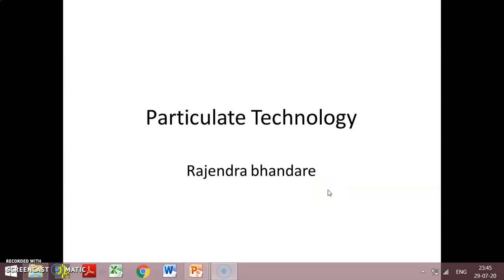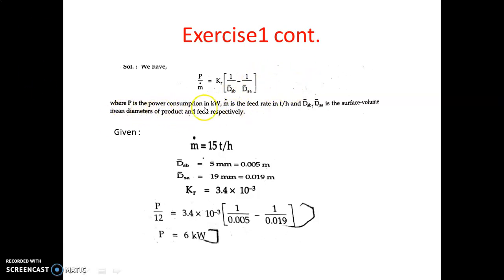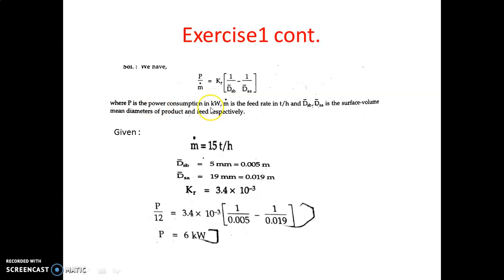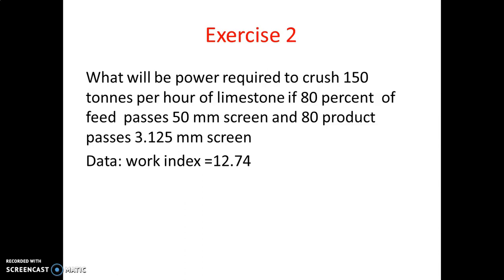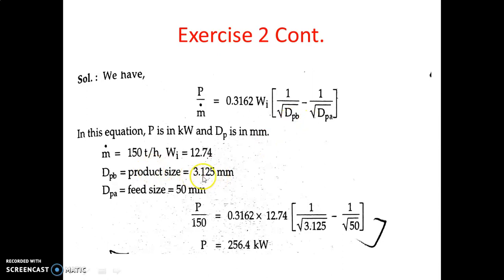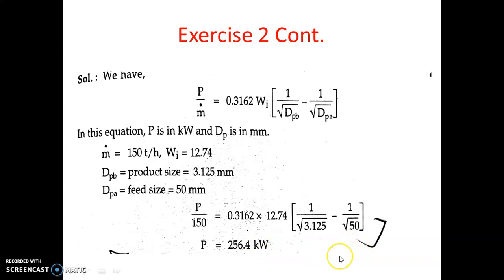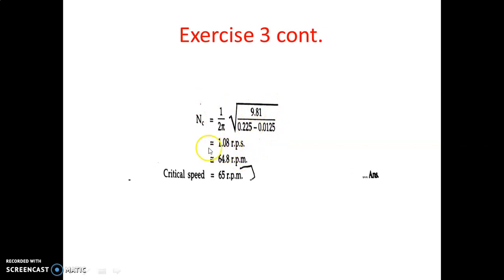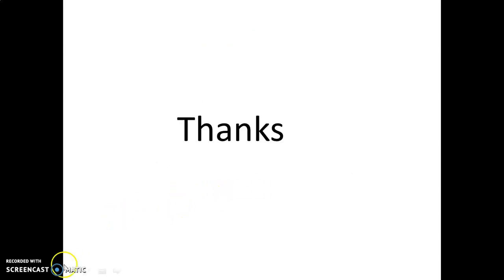PT problems unit1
This video discuss about problems in unit 1 of Particulate Technology  subject for diploma students